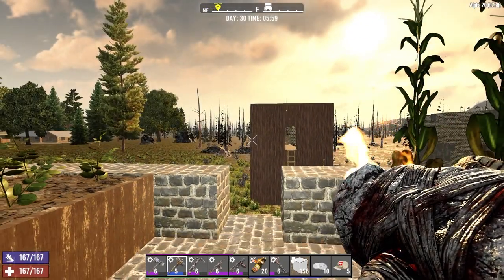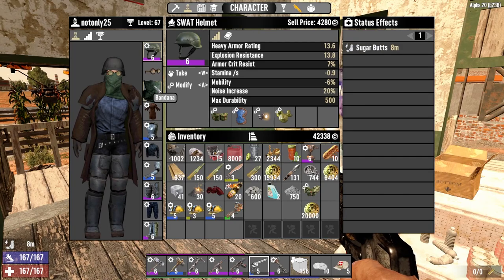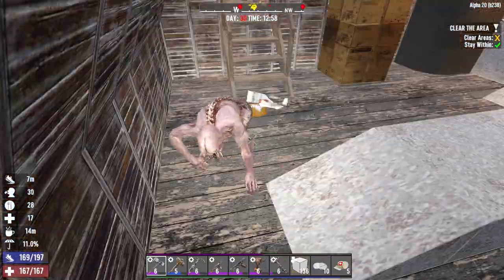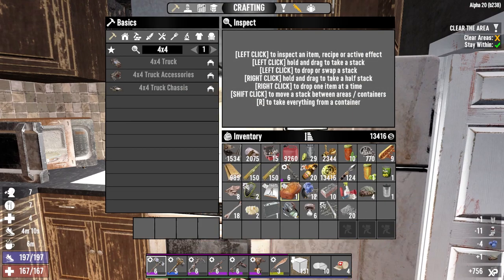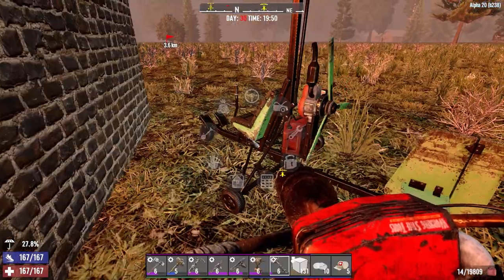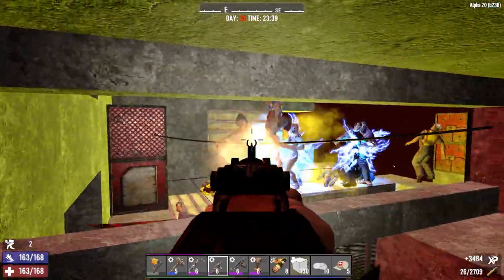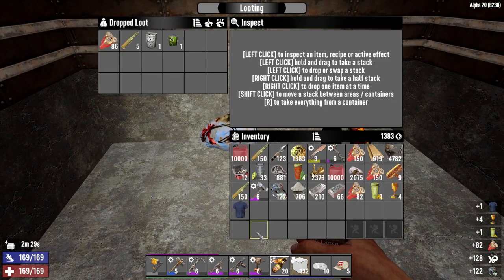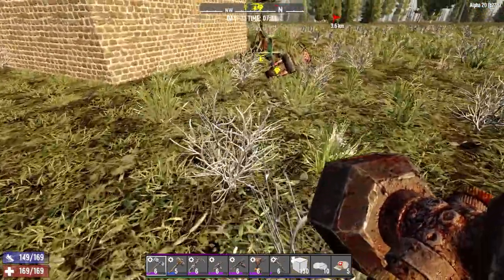High Flying - GYROCOPTER | Ruthless District | 7 Days To Die | Alpha 20 Gameplay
Welcome to my series for 7 Days To Die Alpha 20 - Ruthless District , it's horde every night, feral sense always on and Zombies always run. In this episode we take to the skies in our new Gyrocopter, and take a trip out to the snow biome and meet all of its resident baddies! Then it's time for the 30th horde of the series, these horde nights are getting tough. Will our horde base hold up?

Settings -
* Horde Every Night
* Warrior Difficulty
* Feral Sense always on
* Zombies Always Run
* 60 Minute Days
* 64 Enemies Per Wave

7 Days To Die is a crafting, building, tower defense, horde, survival game with a fully destructible world. Let's see what progress we can make in our new series!